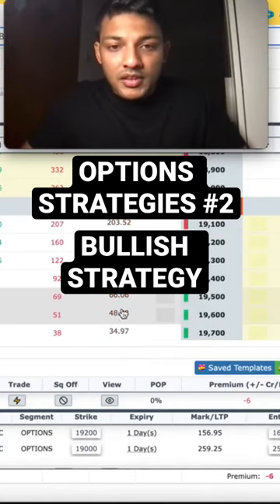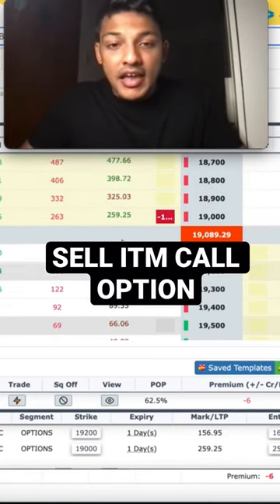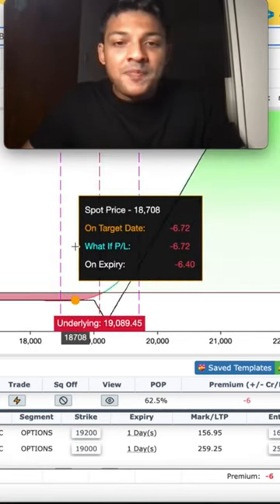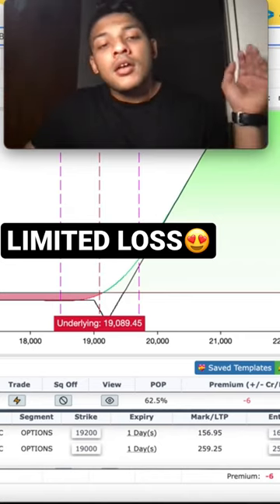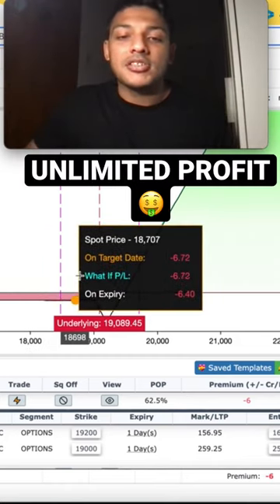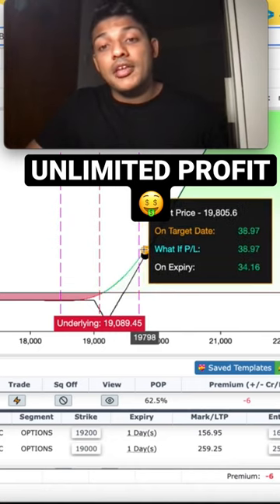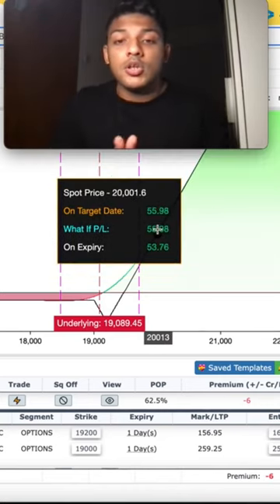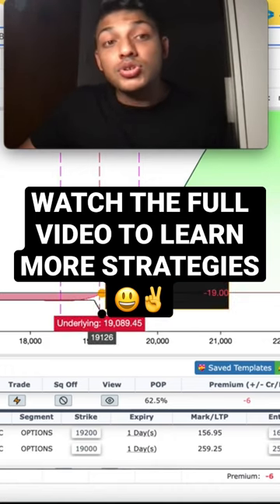OPTIONS STRATEGIES #2 CALL RATIO BACK SPREAD!